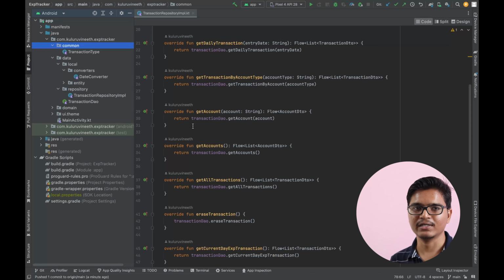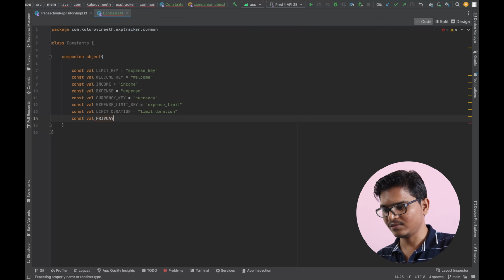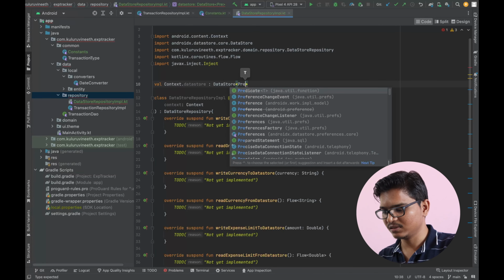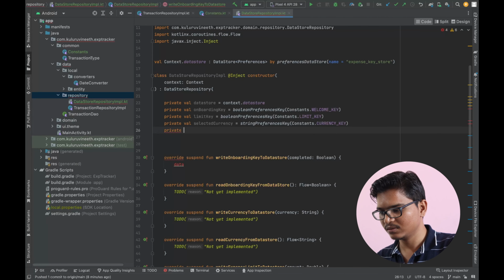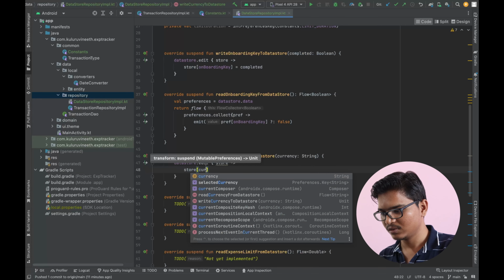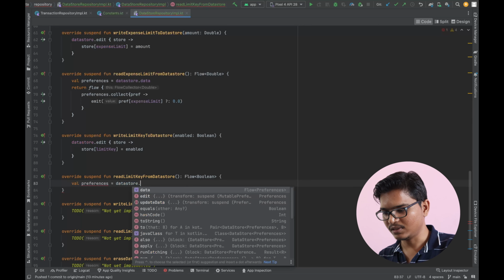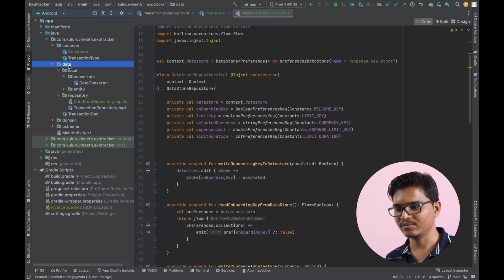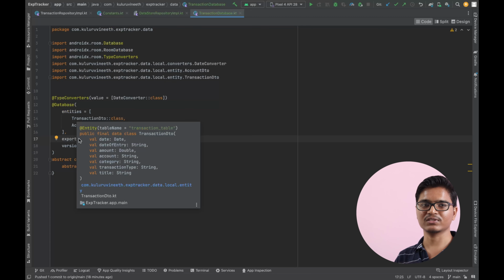Android Expense Tracker — Part 7: Data Layer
Finishing the data layer.

An Android expense tracker — Kotlin, Jetpack Compose, clean architecture.

Chapters
00:00:00 - Winding up the data layer
00:05:39 - The DataStore reference and the onboarding key
00:11:24 - Reading and writing the expense limit